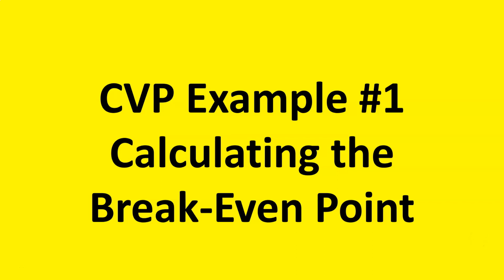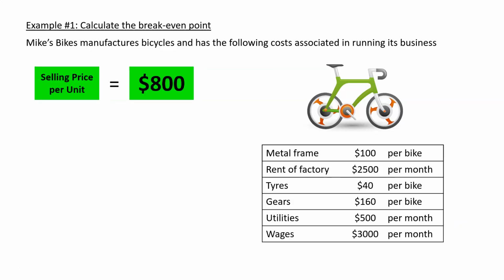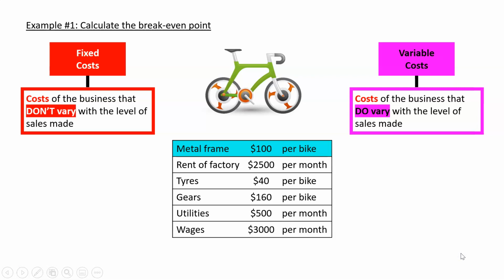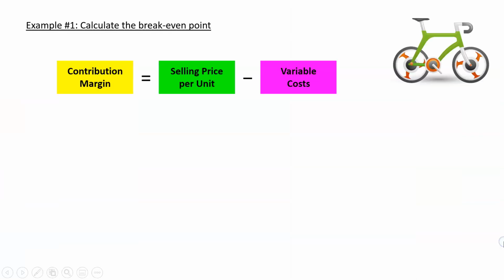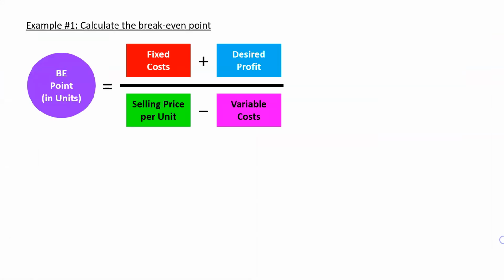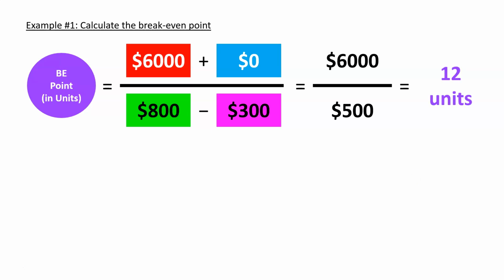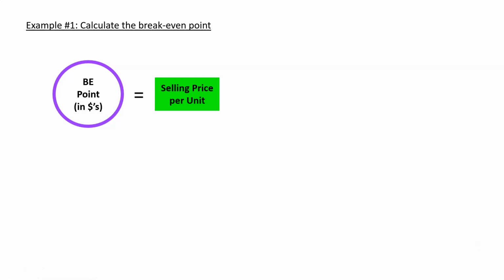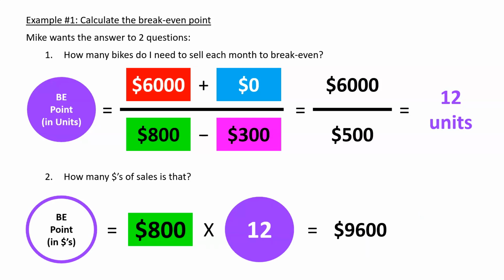CVP Example #1: Calculating the Break-Even Point